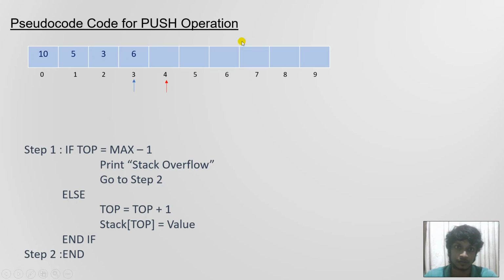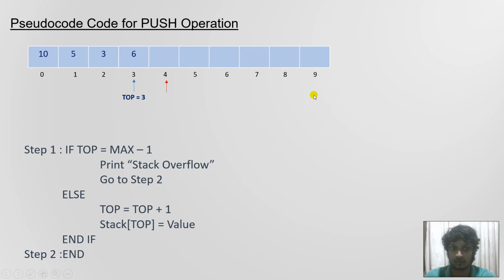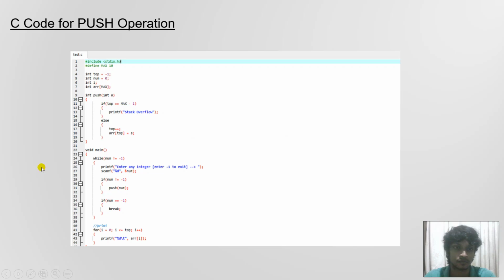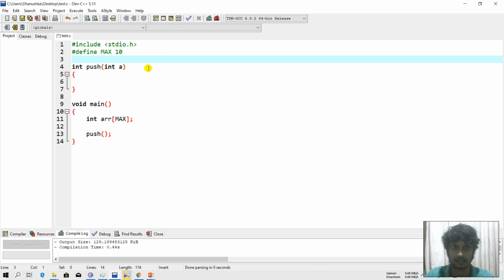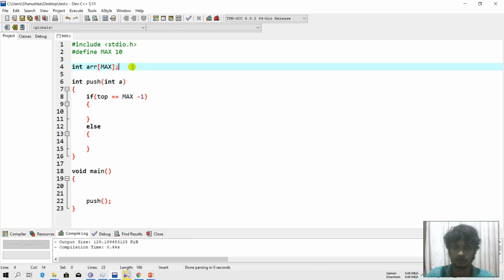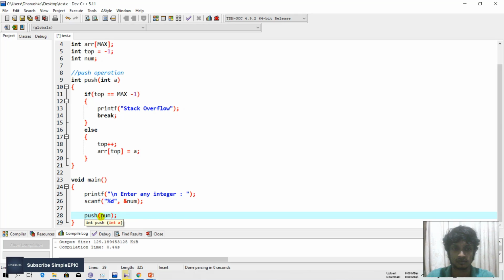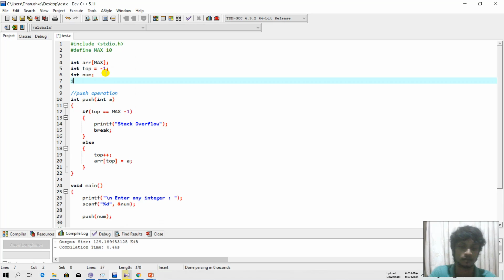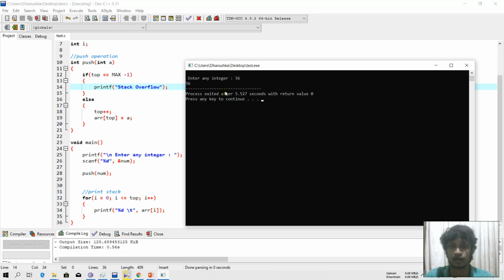Computer Science - Data Structures & Algorithms | Part 15 | STACKS | Push Operation